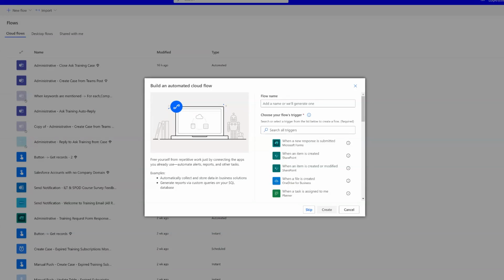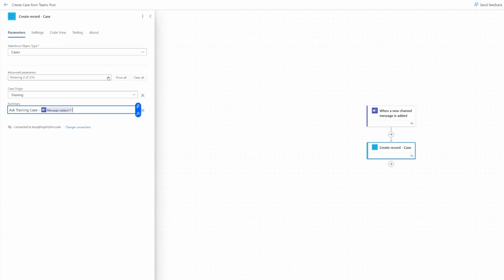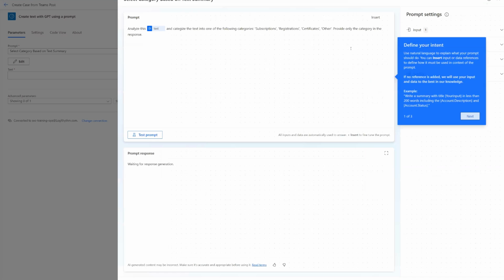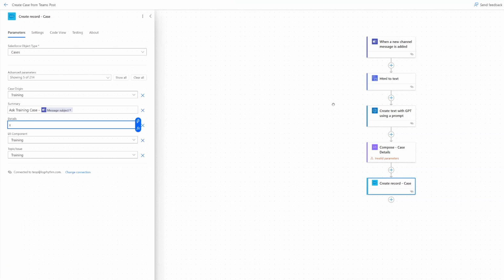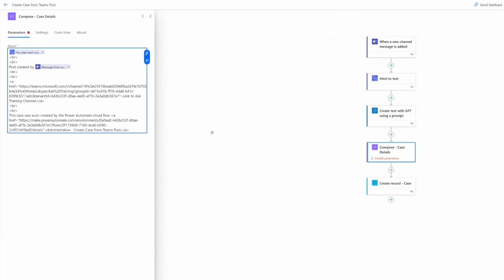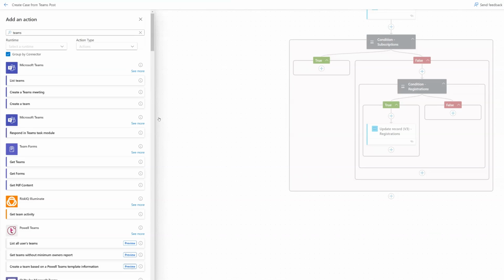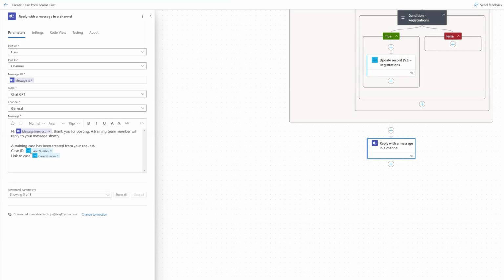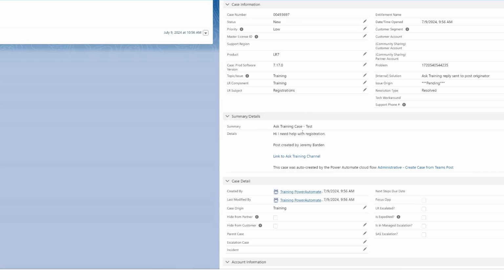Power Automate - Create Salesforce Case from Teams (featuring AI Builder)!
Use Power Automate and AI Builder to automate Salesforce case creation from Teams posts!